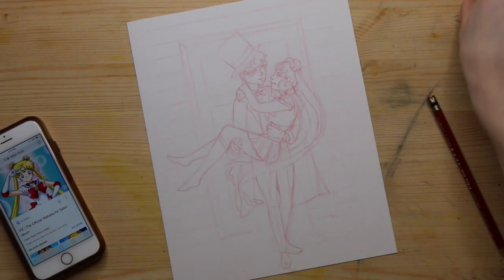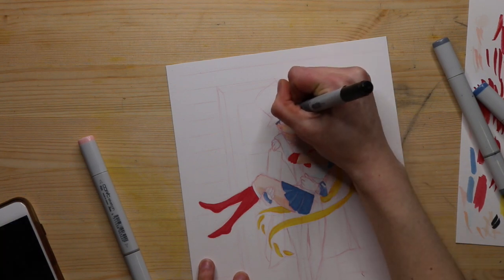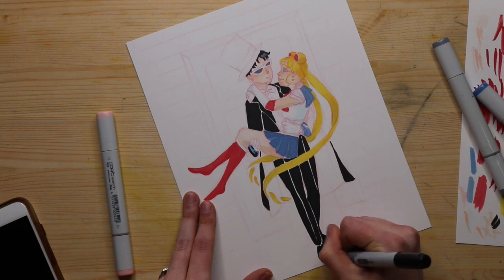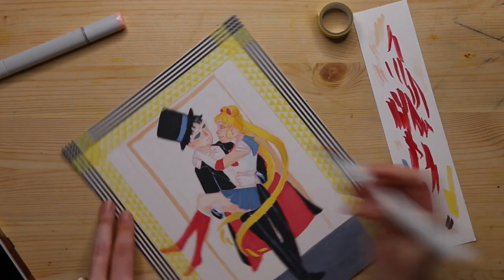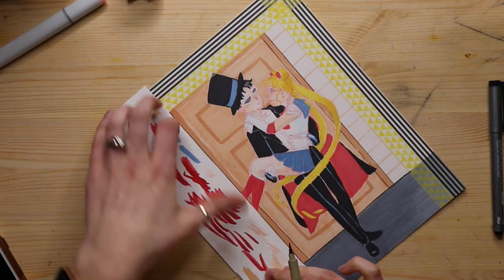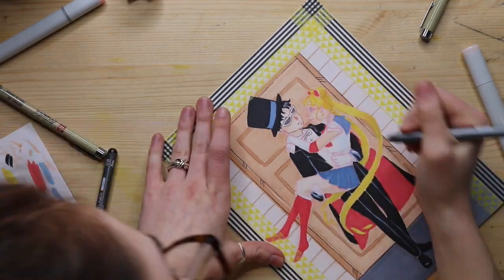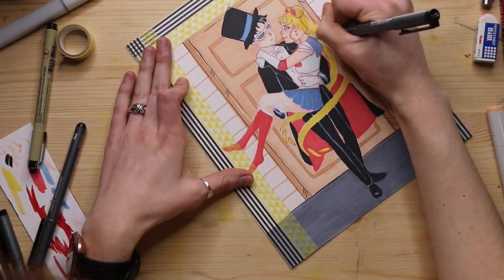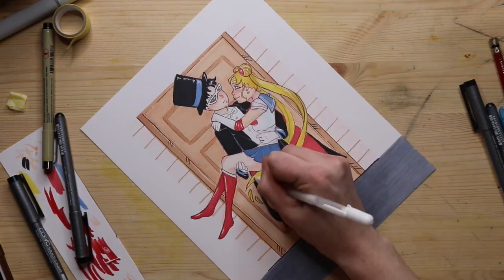Fan Art | Sailor Moon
Are there any fandoms you want to see represented on this channel? Let me know!